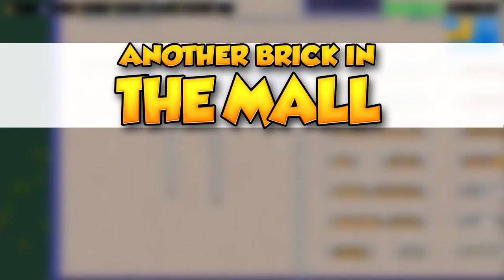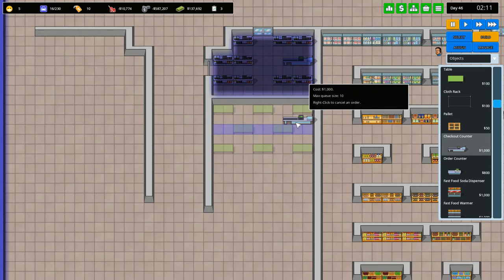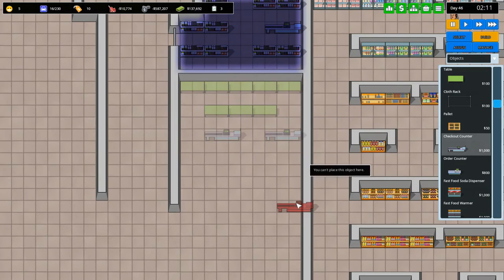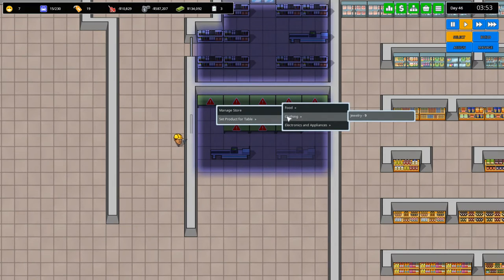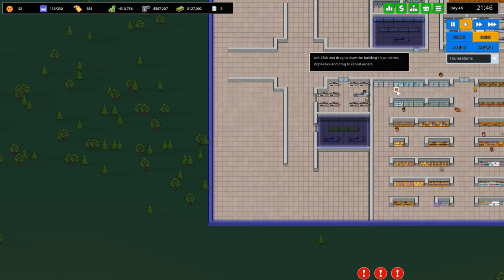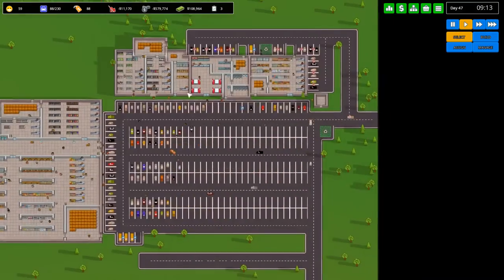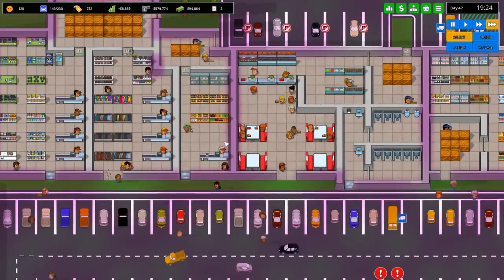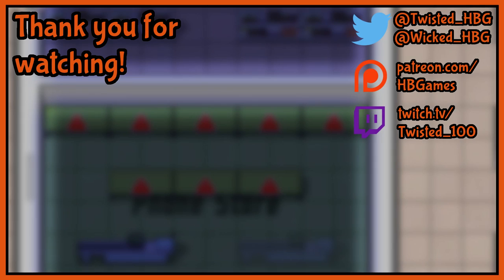App Store - Another Brick in the Mall Gameplay Ep 20 [Let's Play Another Brick in the Mall]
Welcome to Another Brick in the Mall! Another Brick in the Mall is a game where you build your own mall along with a variety of stores, shops, and restaurants. Let's Play Another Brick in the Mall!

About Another Brick in the Mall

    Or play in sandbox mode and carelessly spend your infinite money: “This is your world.”